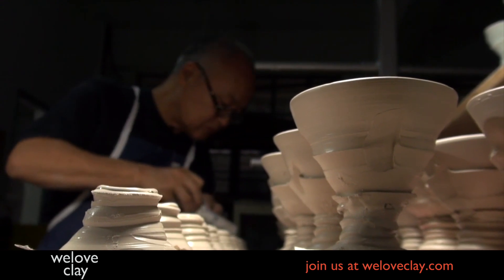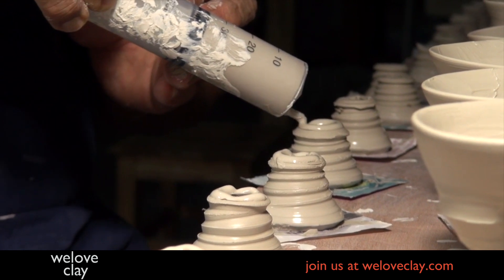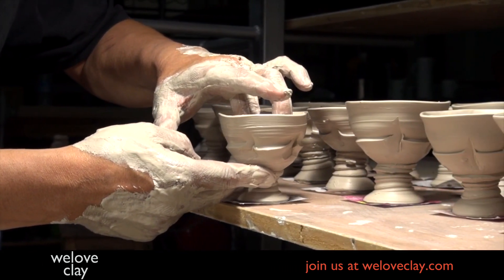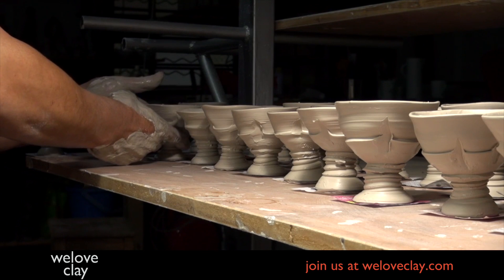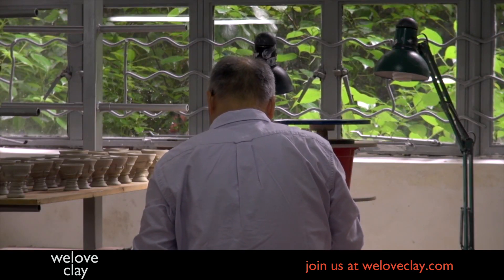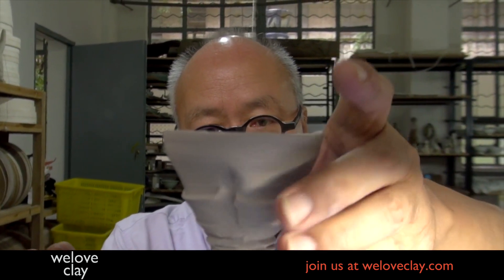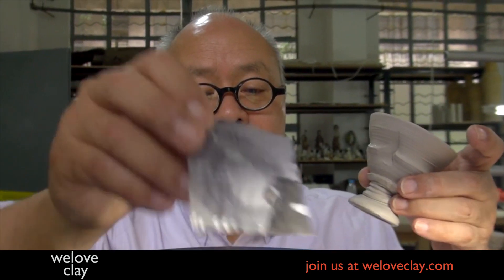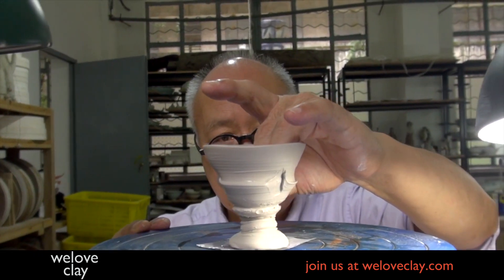Takeshi Yasuda Clip 2 | weloveclay.com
An exciting new website for lovers of clay...
full of films, articles, interviews, photographs, resources and very special offers, created for potters, ceramists, artists, makers and lovers of clay.